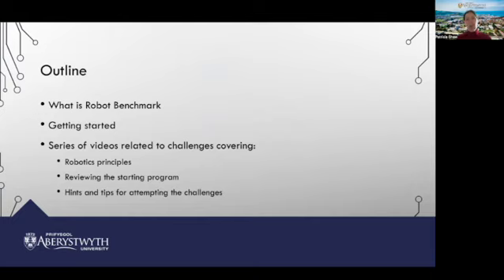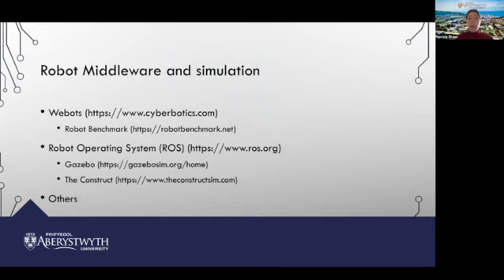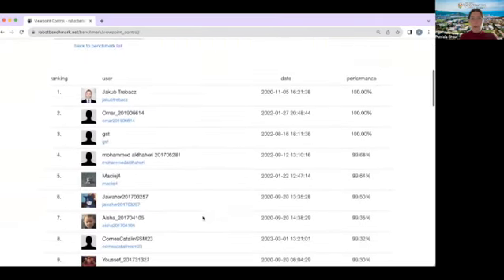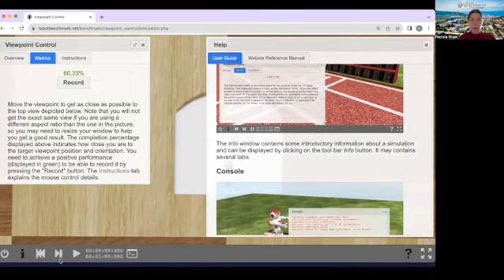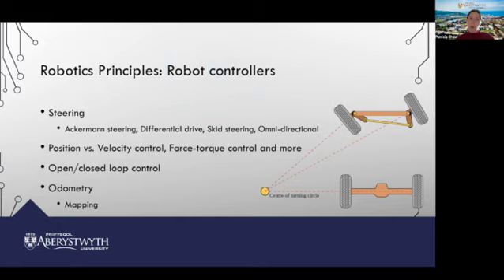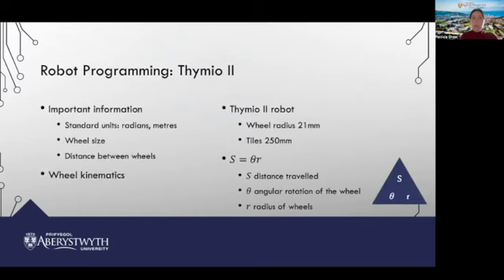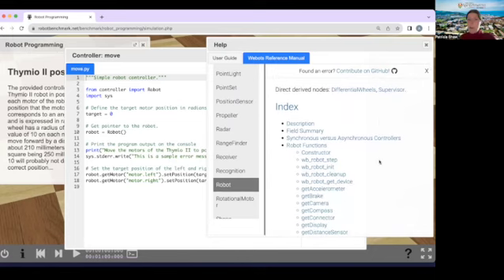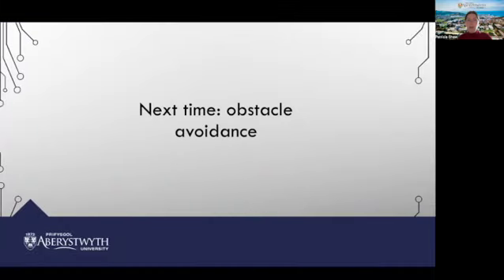Robot Benchmark 1 - Introduction to robot programming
This series of videos will introduce various robotics concepts with opportunities to explore and test them using the free online simulator Robot Benchmark